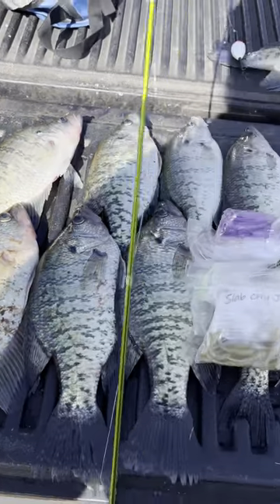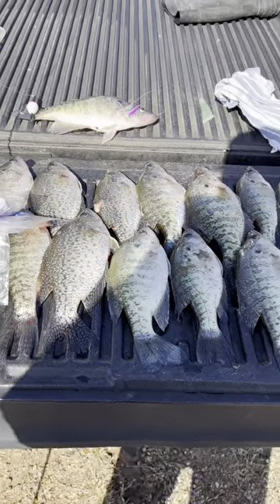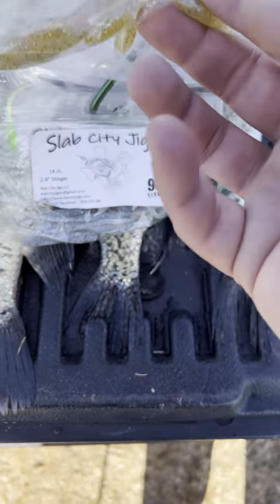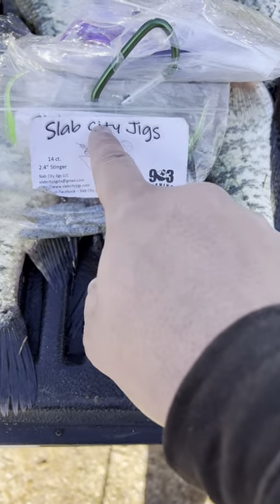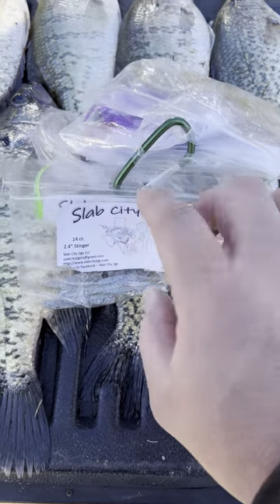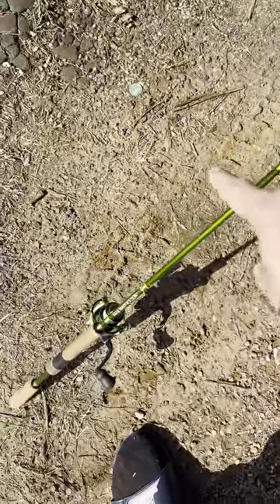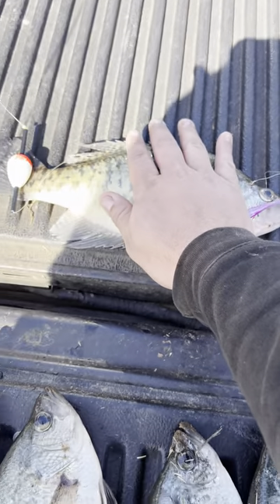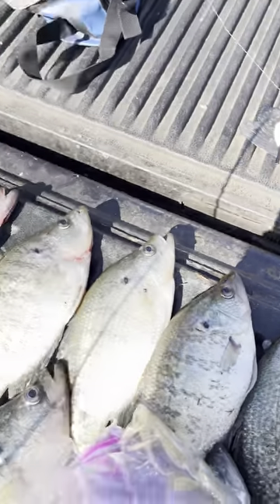LIMIT From The BANK In February!! @903fishing gets it done!